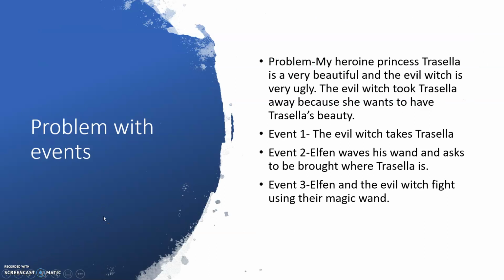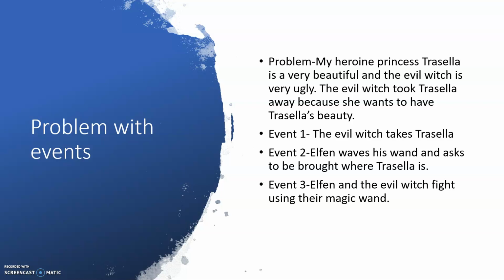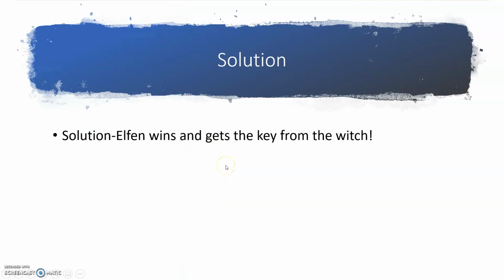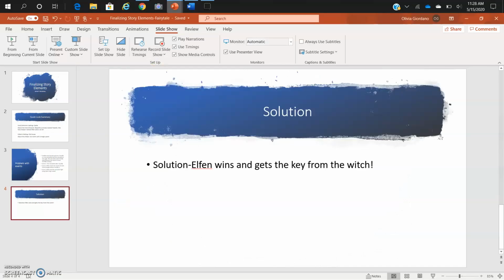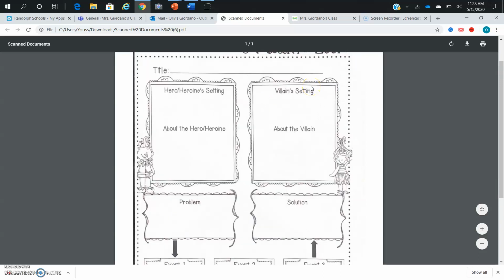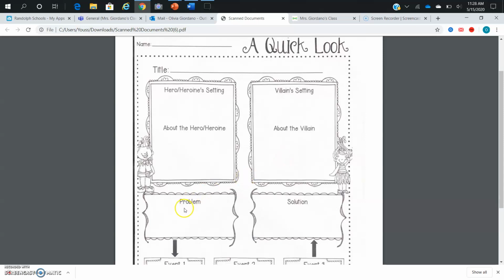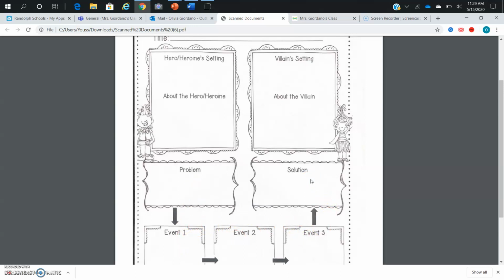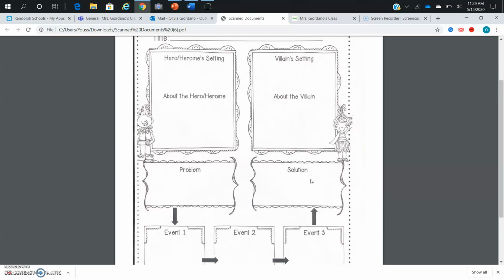Thursday, May 21st- Finalizing stoy elements